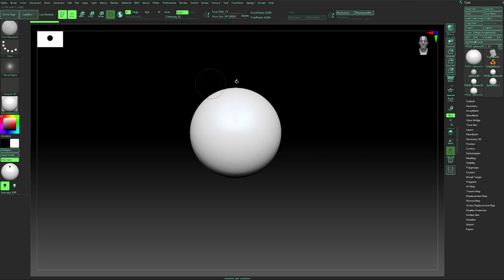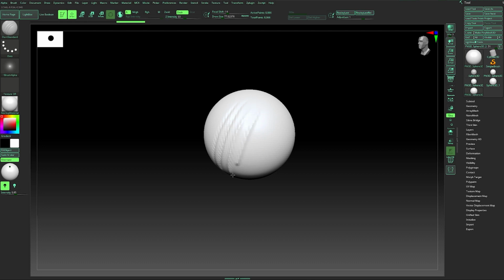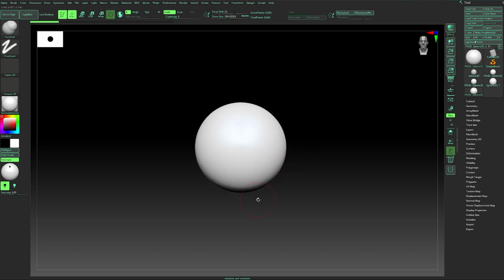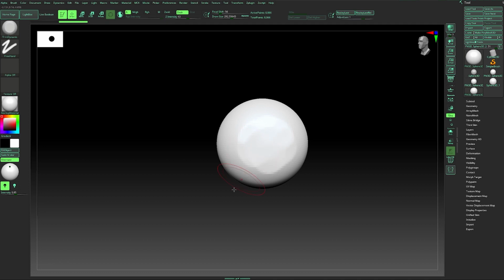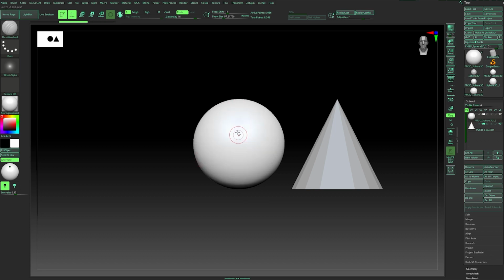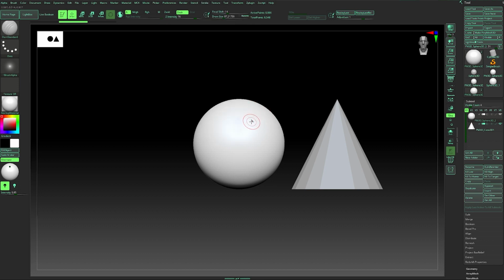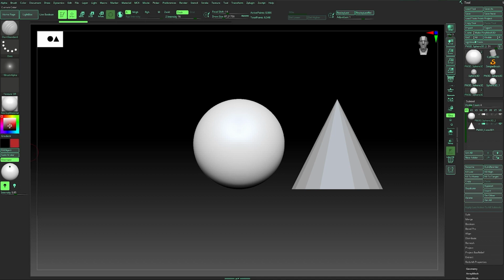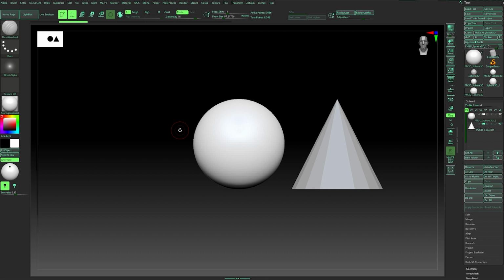Character Sculpting Fundamentals: What Every Beginner Gets Wrong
This is the first video of the course, and here I introduce to you the references that we are going to use then I try to explain some of the commonly used features of ZBrush, and some little advice so that you get more comfortable with the procedure, so please watch this video before starting the head block out in the session 2.
I will explain additional things when we need them throughout the course so that you can remember them.
Keep in mind that even a few minutes of practice is better than hours and hours of the tutorial without practice, so please practice each session and try and try, it's completely normal to fail and it is the road to success.

If you are interested in knowing the full headlines of the course, here is the promo video about this course, please check it out:

00:04 References
00:53 Pieces of Advice about ZBrush
04:11 ZBrush Brushes
07:05 ZBrush UI tools
10:03 Saving in ZBrush Advice